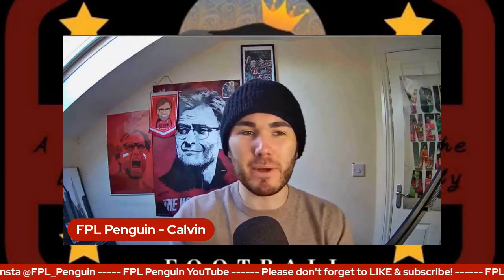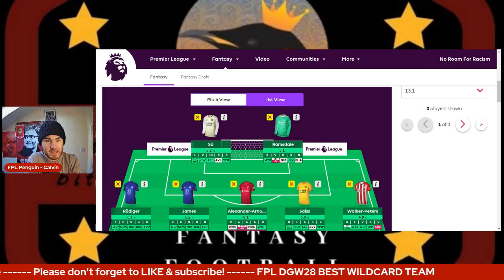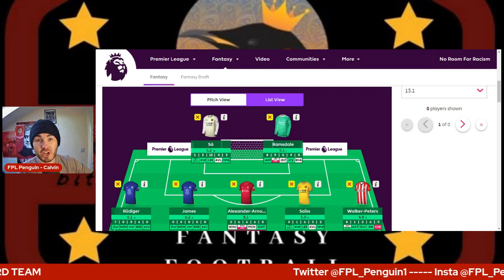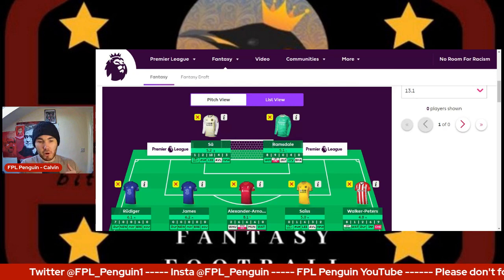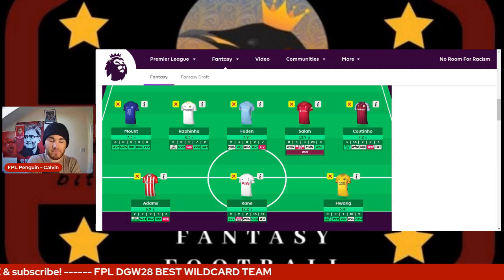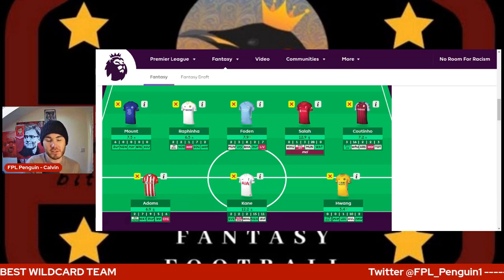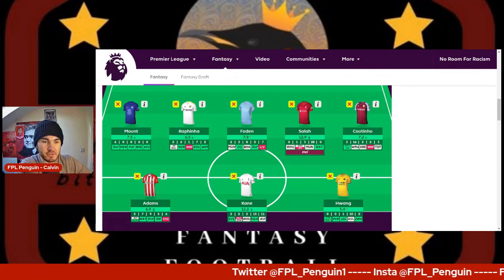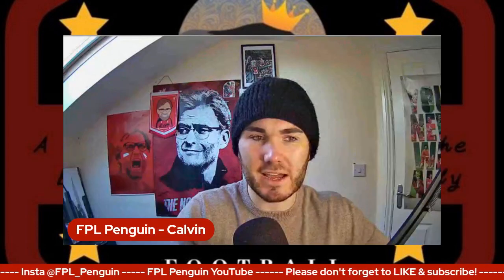FPL DOUBLE GAMEWEEK 28 WILDCARD TEAM | Fantasy Premier League 21/22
Got any questions? Fire them away below!